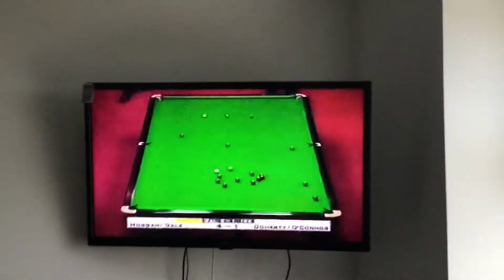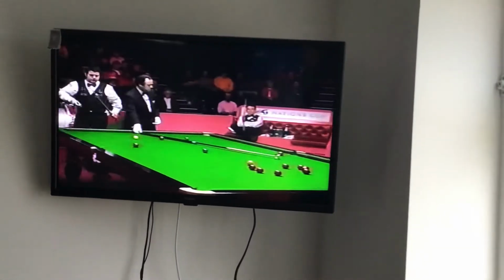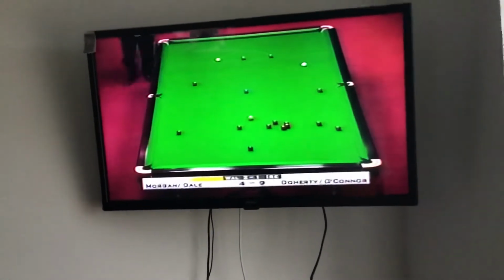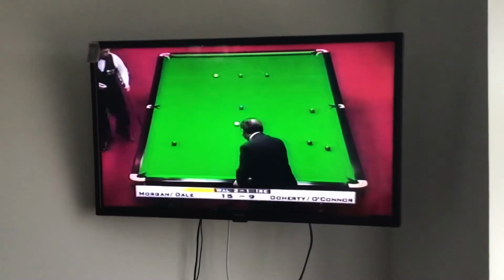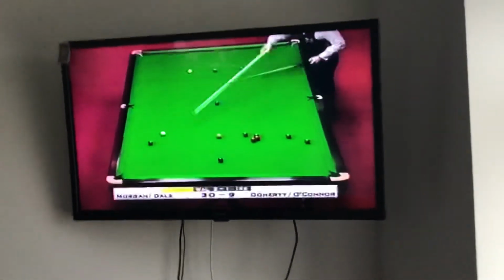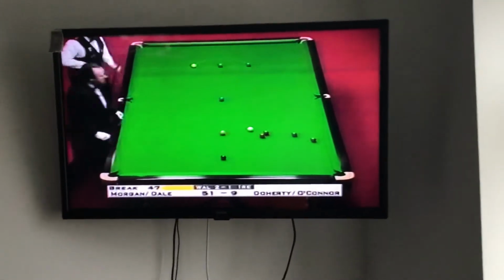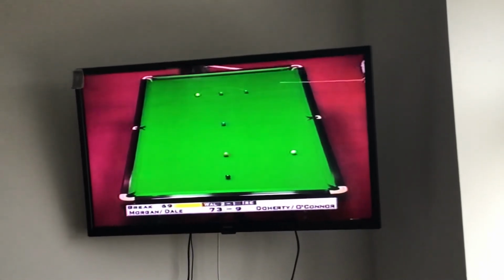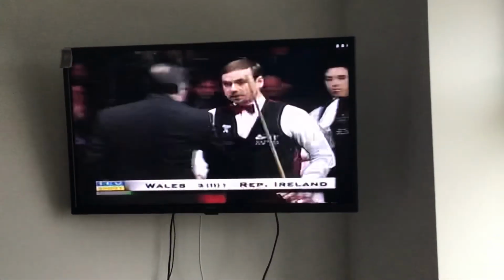Snooker - Wales VS Rep. Ireland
Snooker match between Wales and Republic of Ireland.